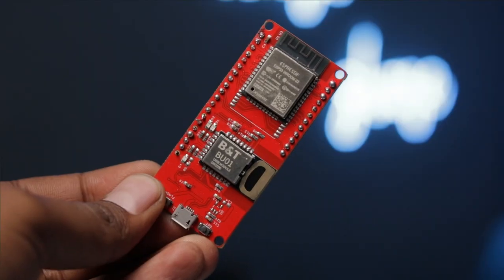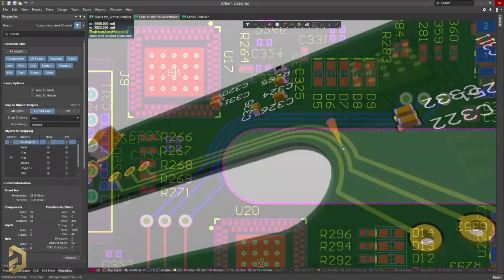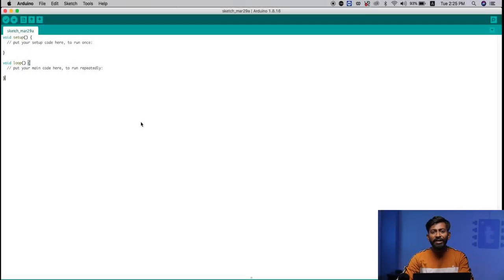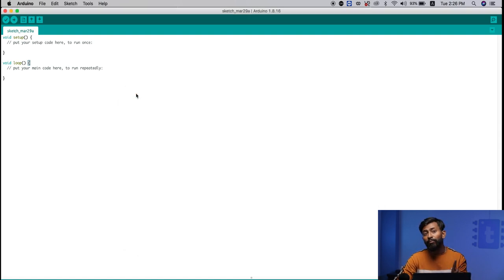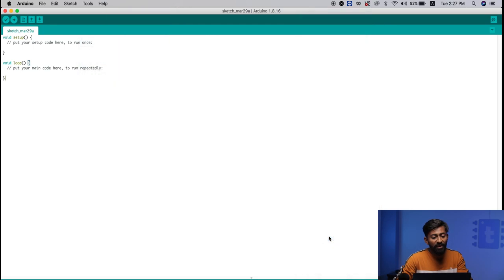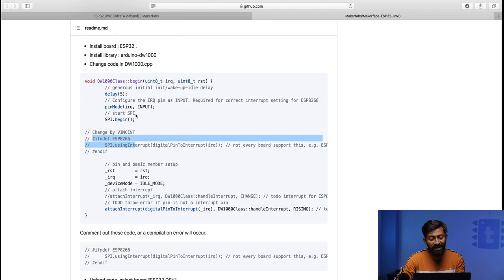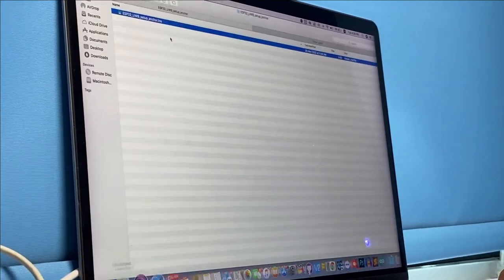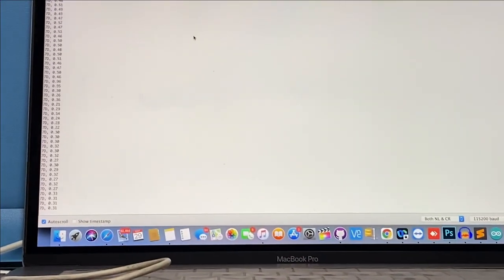Getting Started with ESP32 UWB board | Ultra Wideband technology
In this video we will be starting with all new ESP32 UWB board which is an esp32 based board along with UltraWideBand chip on it.

👨🏻‍💻 Important Links 👨🏻‍💻

Forgot to add links😅

⏱ Time Stamps ⏱